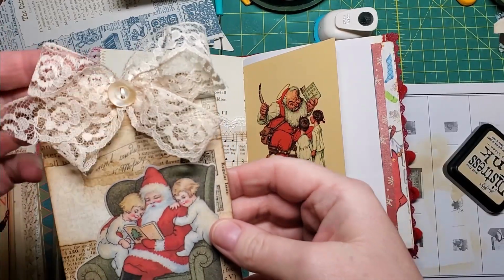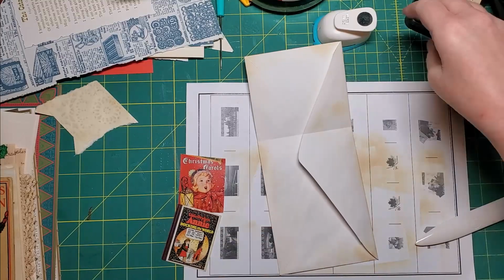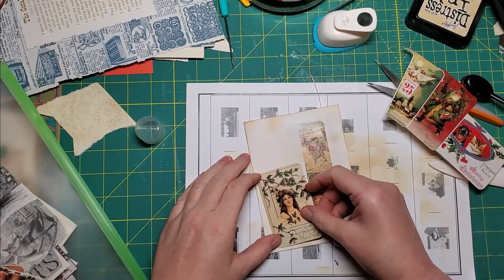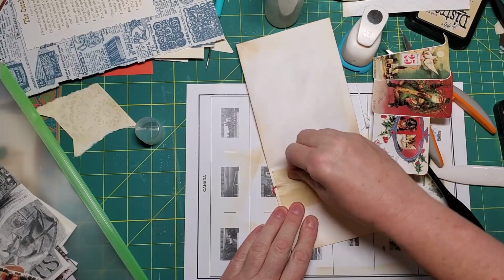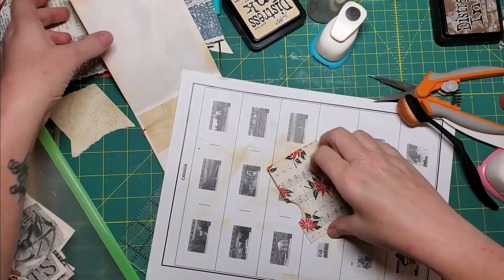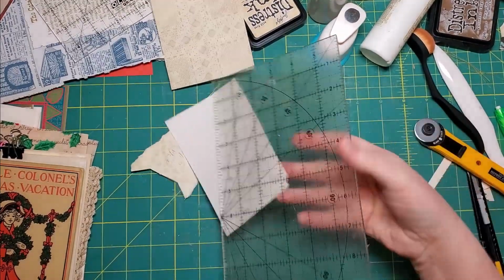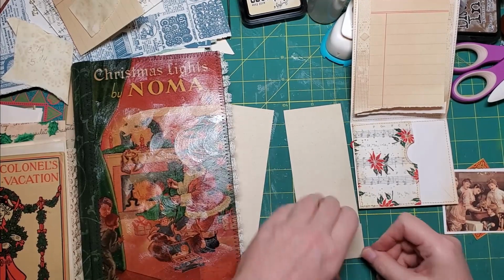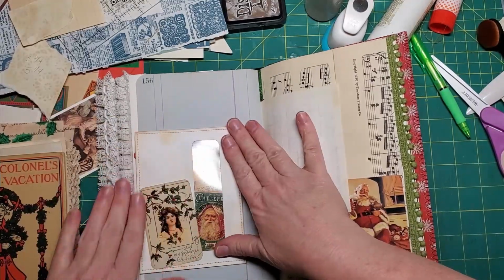More Christmas Junk Journals October 25th, 2021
I had saved an Instagram post from @craftyjunkjournals to remind myself to try copying her altered paper clip made with a window envelope.  I'm quite pleased with the end result!